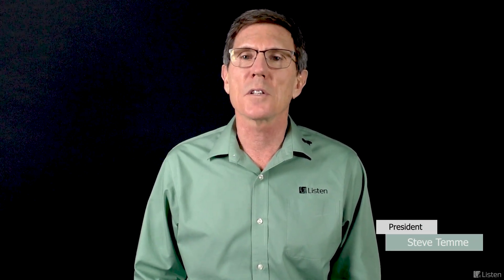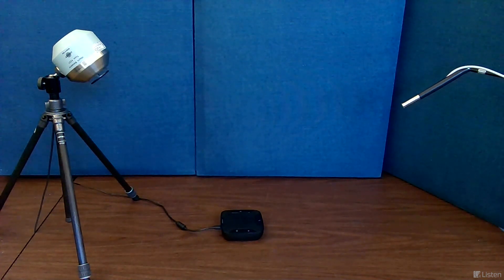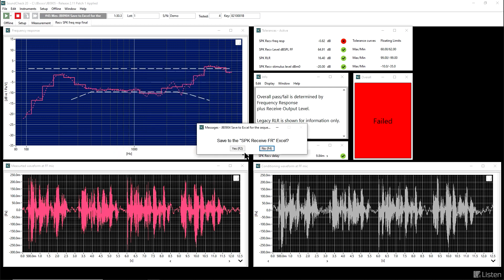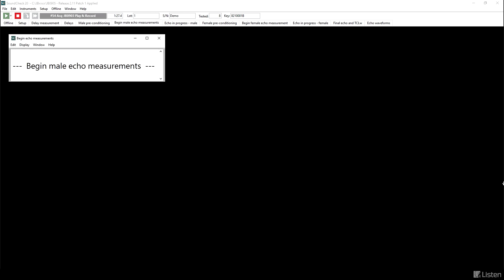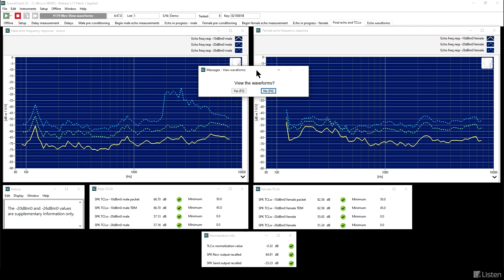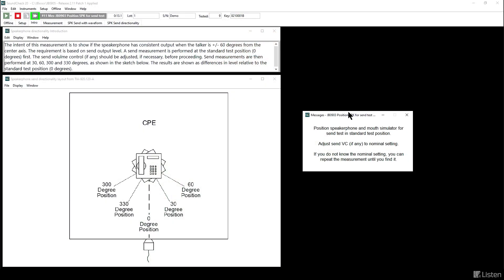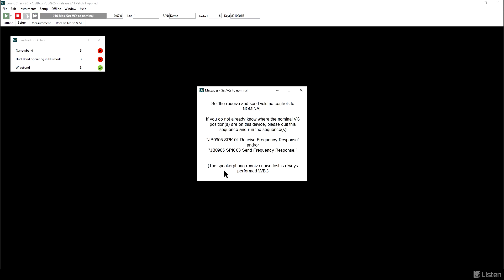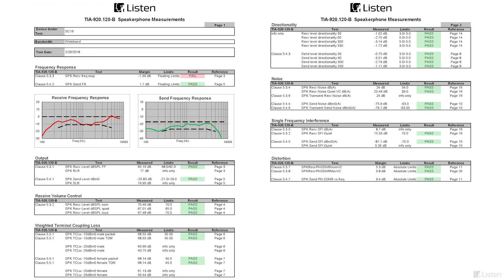TIA-920-B - Excerpt from Communications Testing Seminar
Check out our main page on Communications Testing, which includes links to test sequences, relevant products and more for testing telephones and other communications devices Watch as communications expert John Bareham and Listen president Steve Temme provide a guided demonstration of some sequences included in the TIA-902-B Test Sequence package from Listen. This segment is taken from the full Communications Testing seminar, which is available to watch here